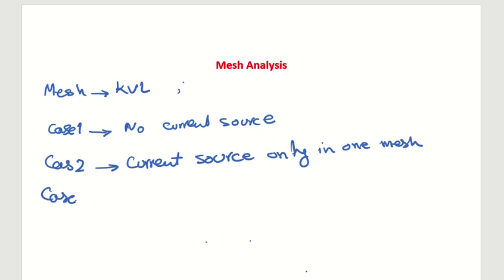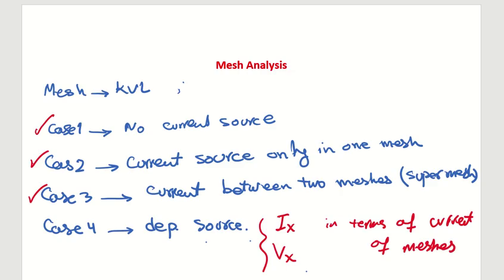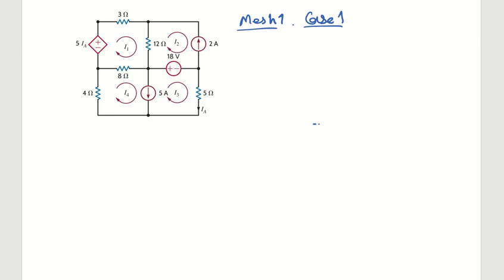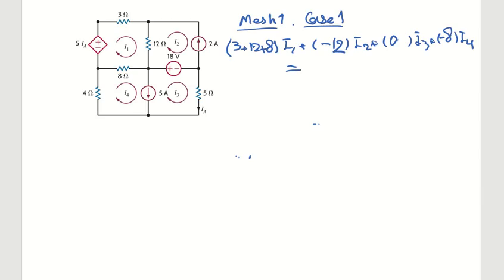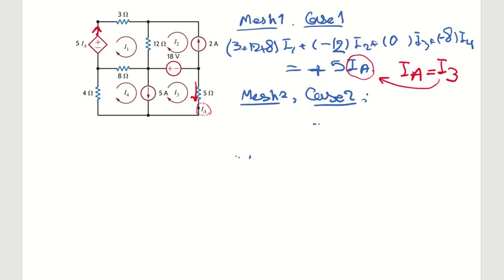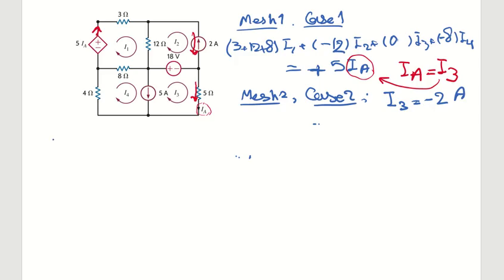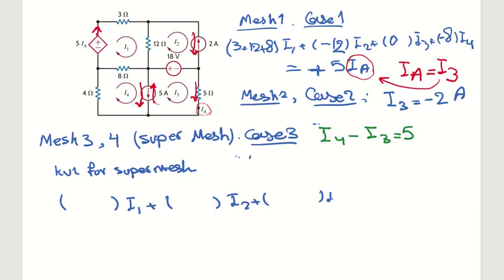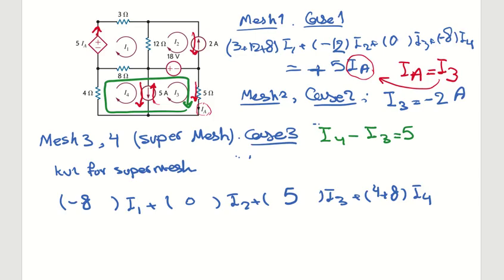Topic 4 - Mesh Analysis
Circuit Analysis Fundamentals